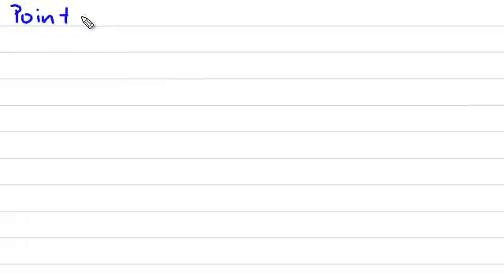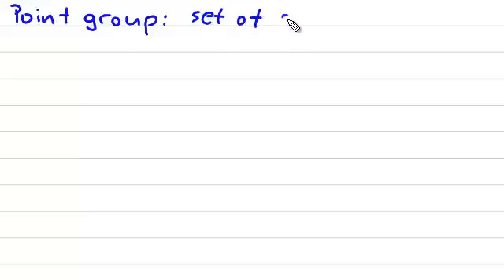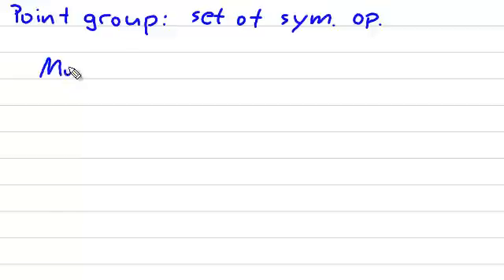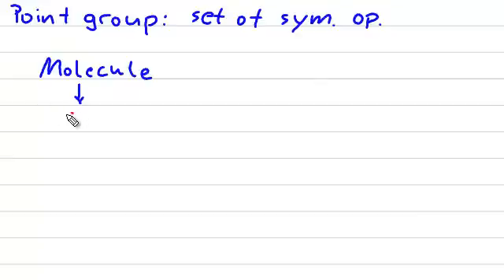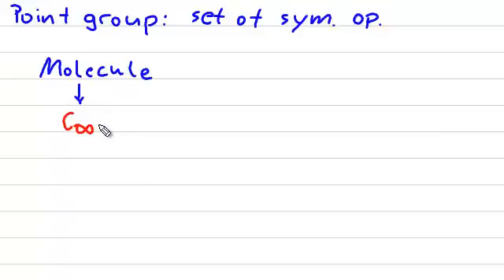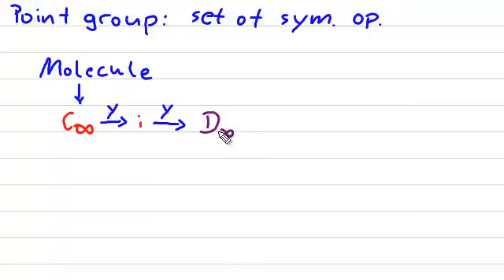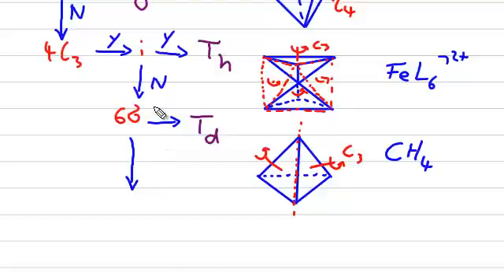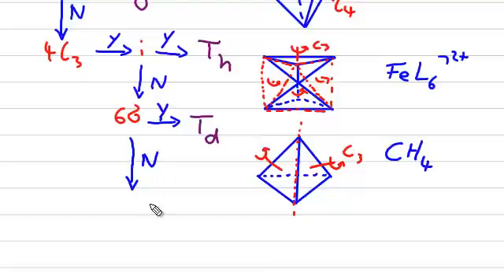Point Groups - Part 2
Point groups of molecules are introduced and symmetry operations are explained in detail.  After watching this tutorial the listener should be able to determine the point group of any common molecule.